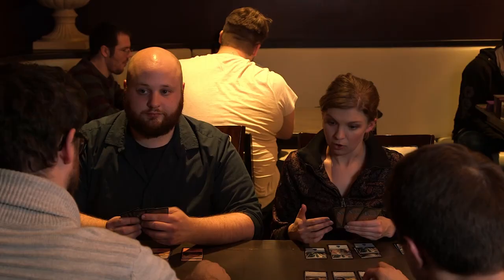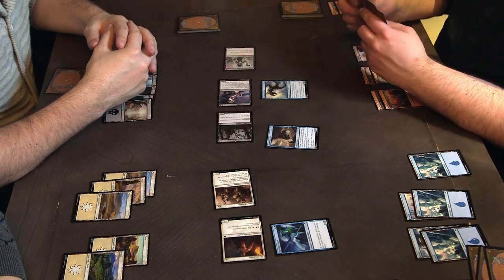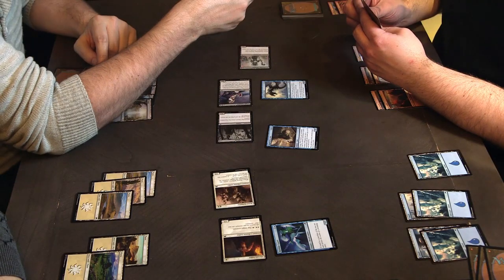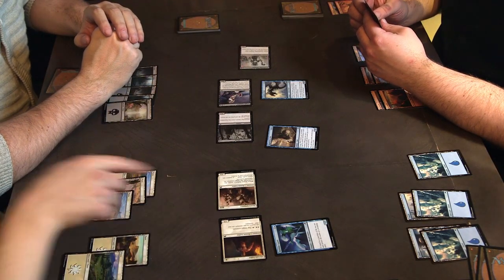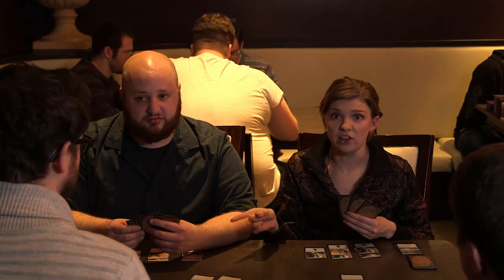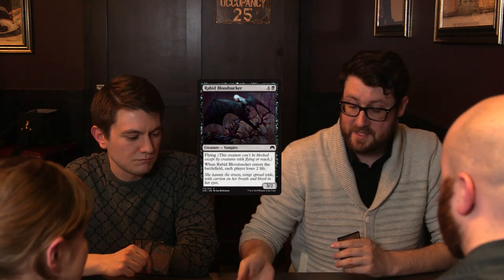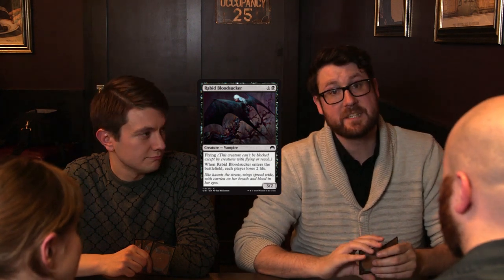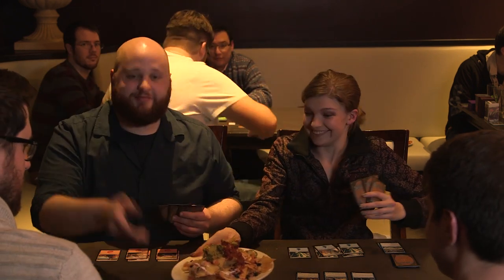How to Play Two-Headed Giant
Community managers Alison, Nate, Chris and David walk through how to play Two-Headed Giant.

Thanks to Mox Boarding House for hosting!